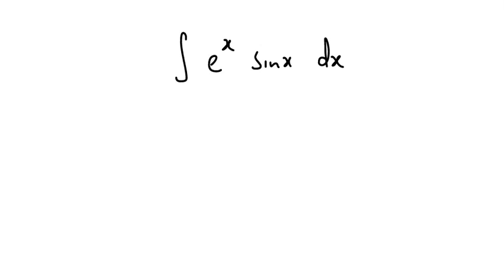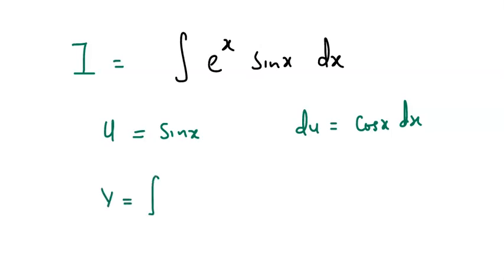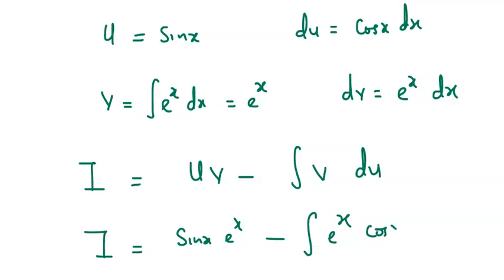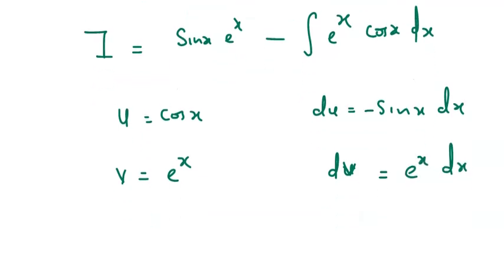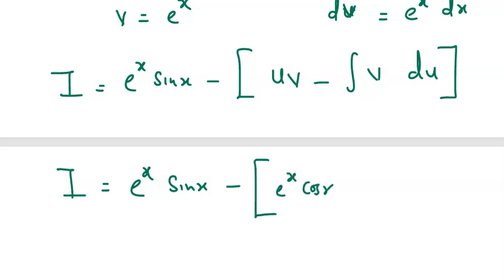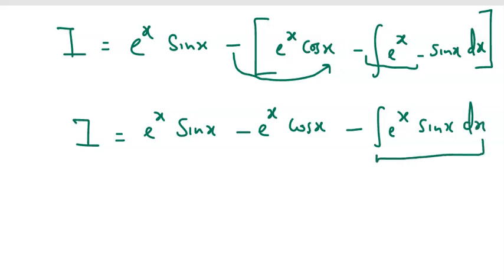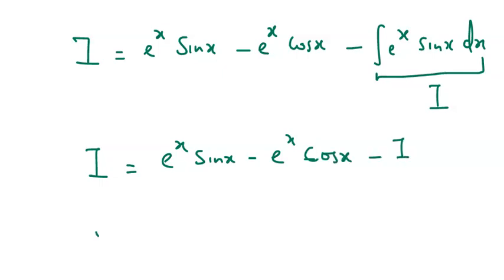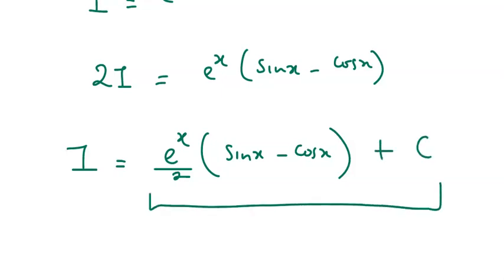Calculus : Indefinite Integral | Integration By Parts